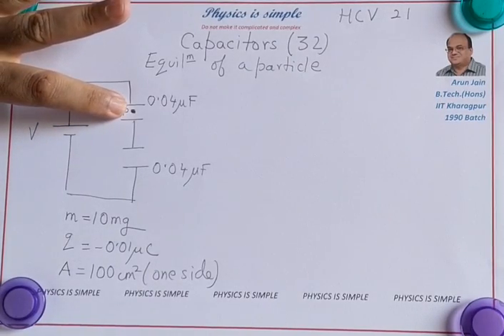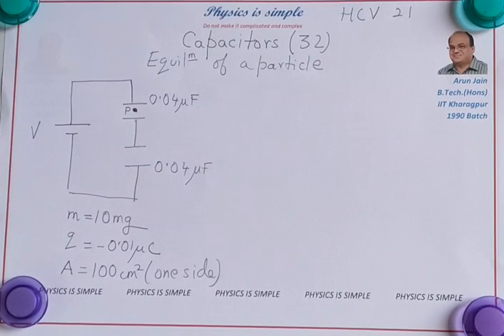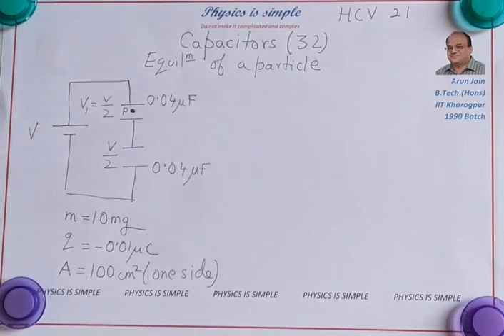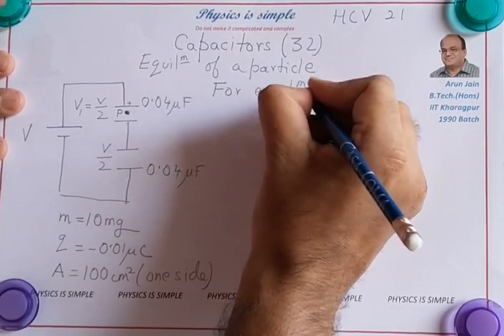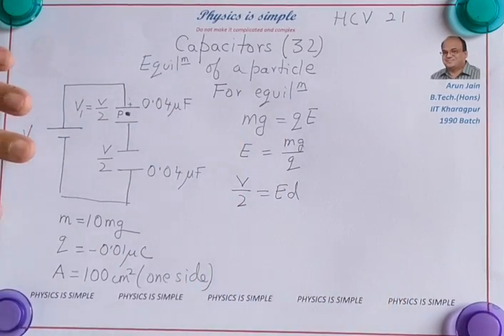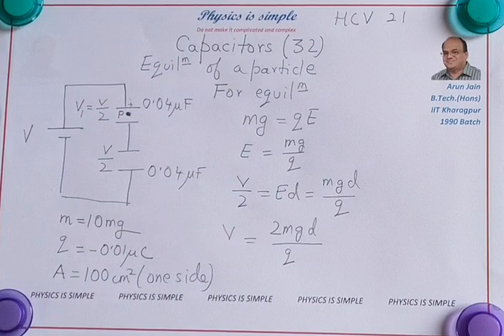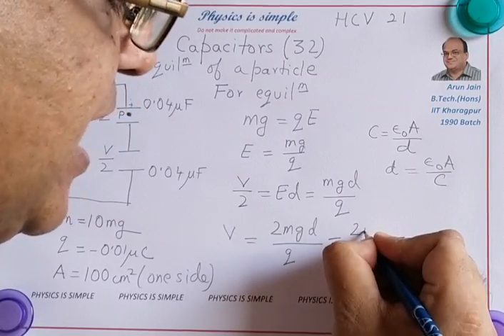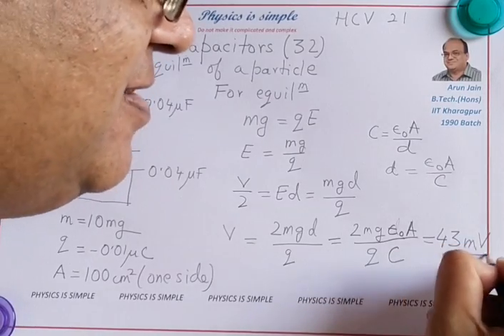32. Capacitors-32 Equilibrium of a charged particle HCV-21